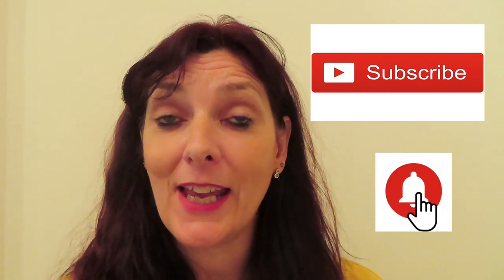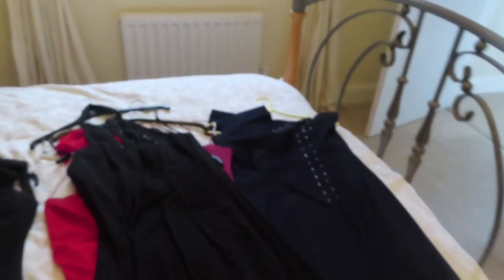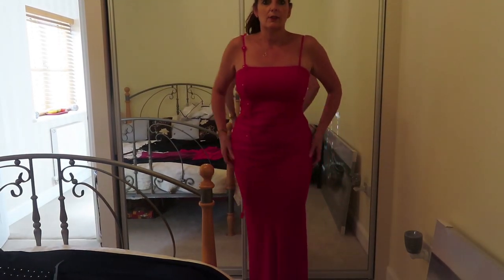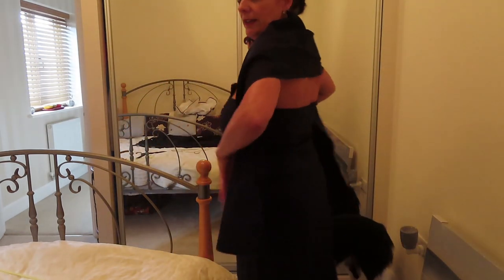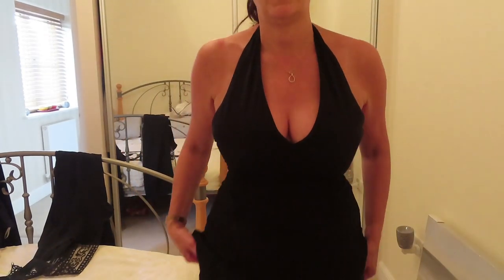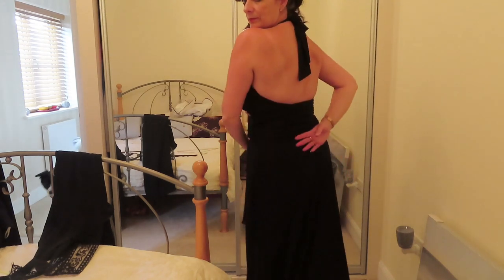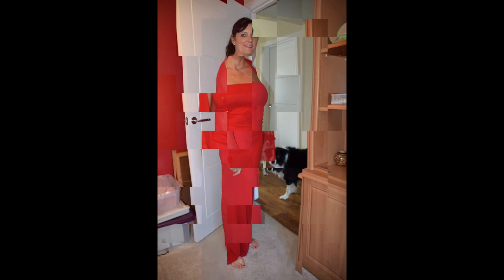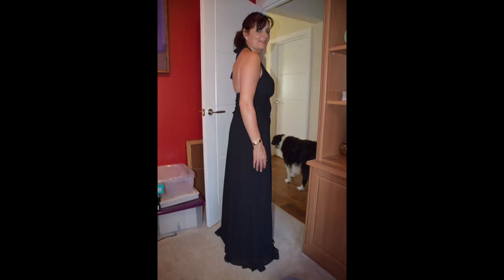Ball Gown Try On - What is your favourite?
It has been over 13 years since I last went to a ball so I am very excited.  I don't want to buy a new dress when I have some in my wardrobe which I've only worn once!  Will they fit me?  Do they still suit me?